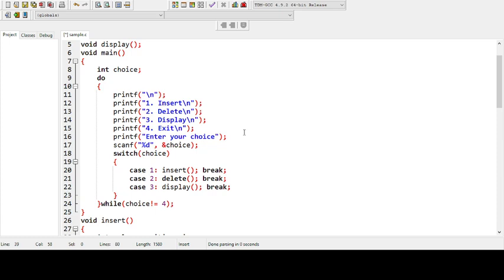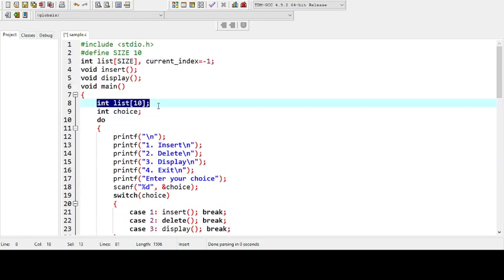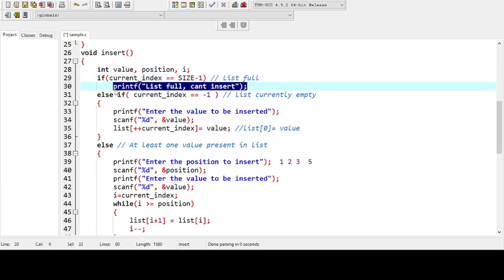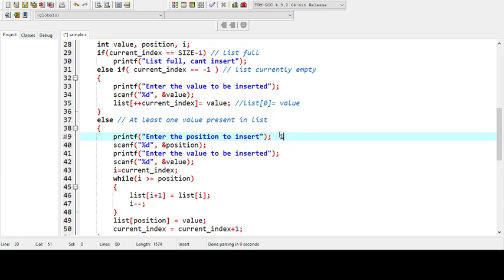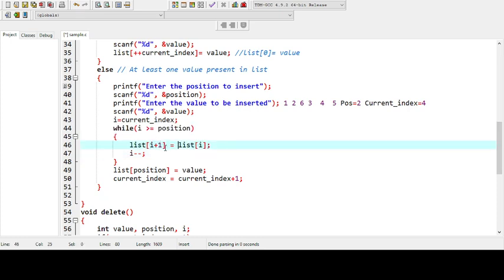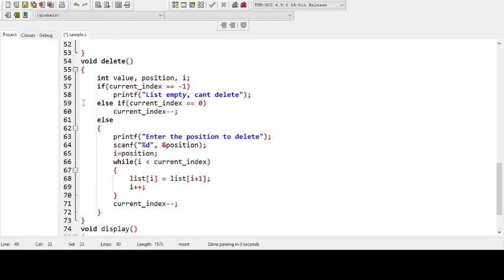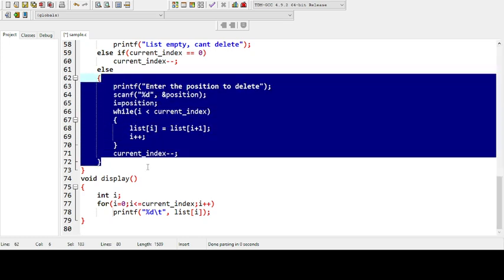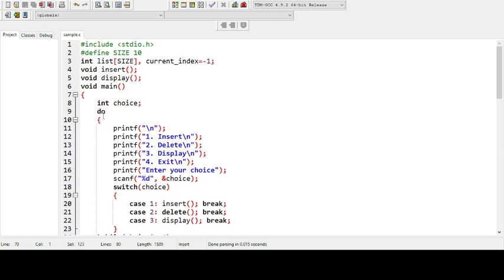Program to insert and delete values in an array